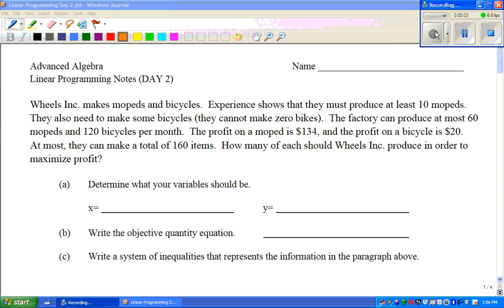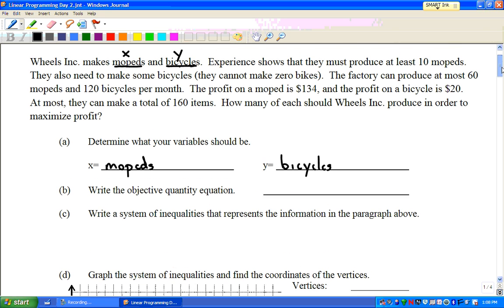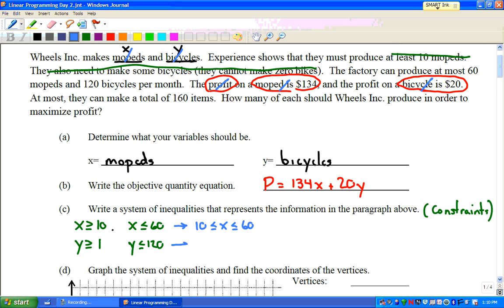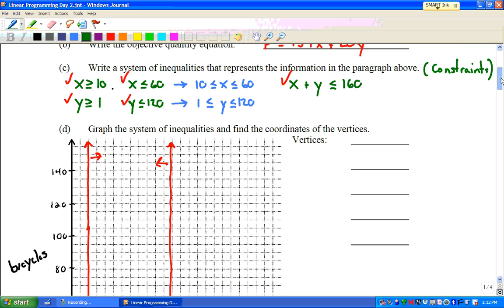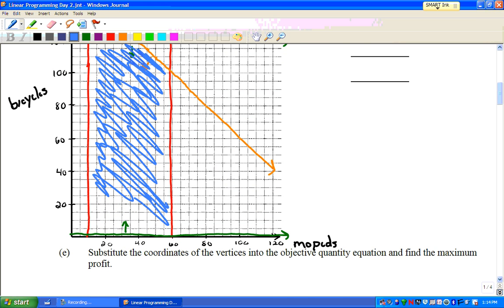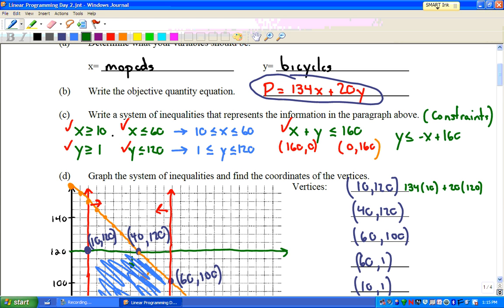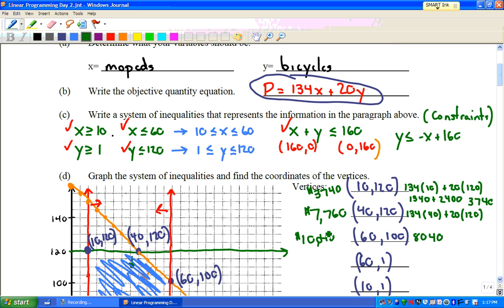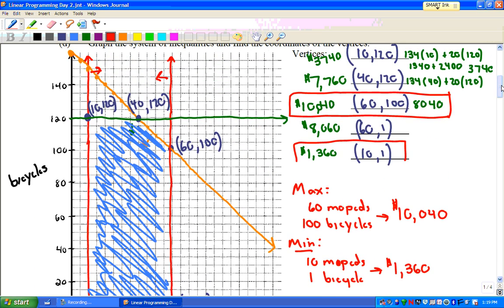Linear Programming Day 2